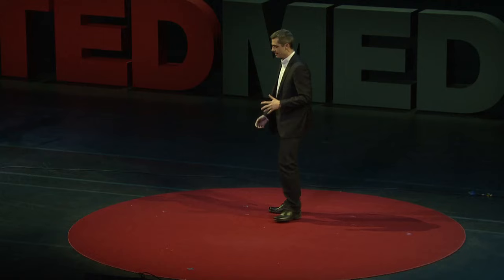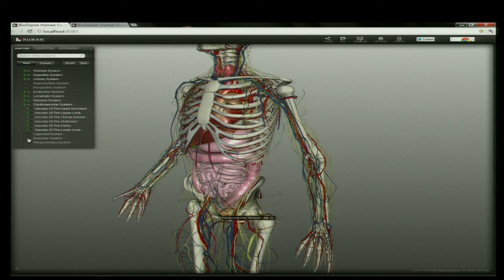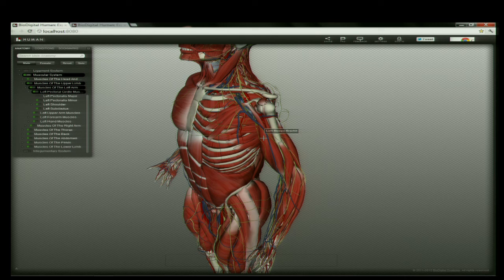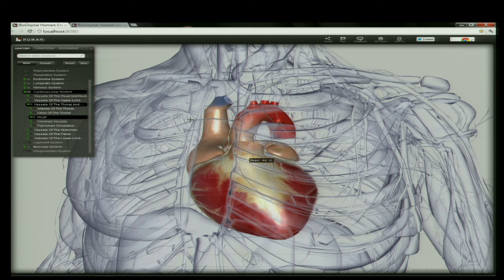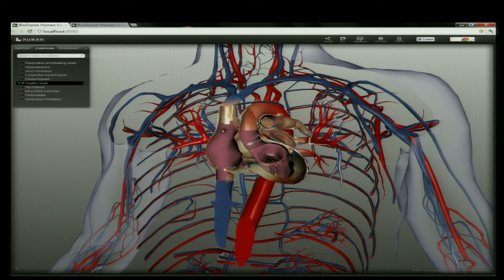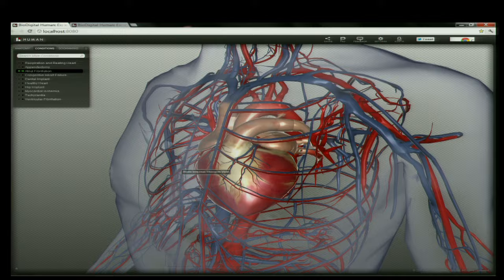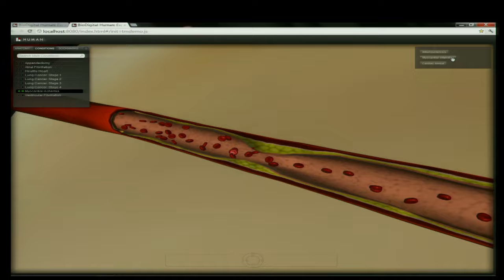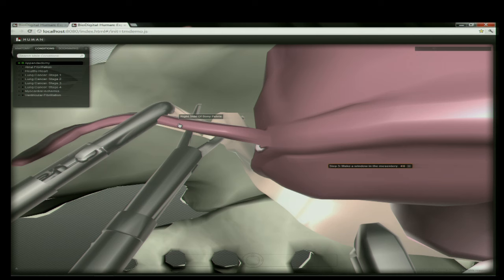Can medical school be a “Fantastic Voyage?”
Triola, of the New York University School of Medicine, and Qualter of BioDigital systems preview BioDigital Human, a web-based 3D virtual anatomy model.